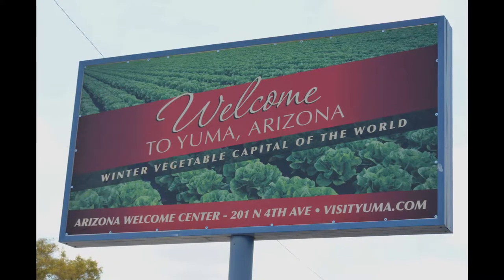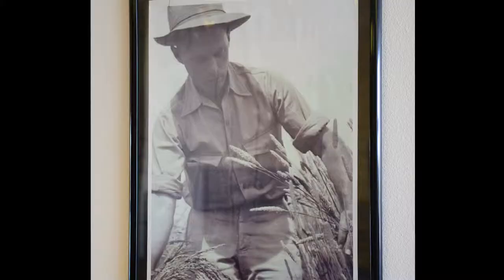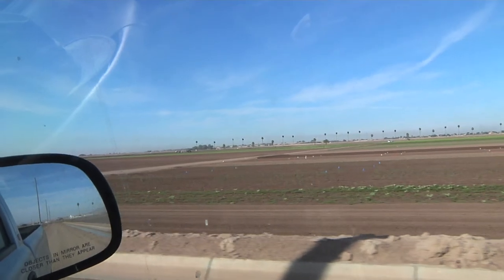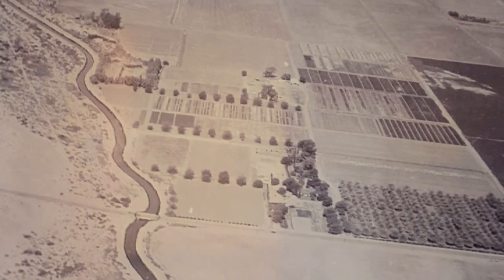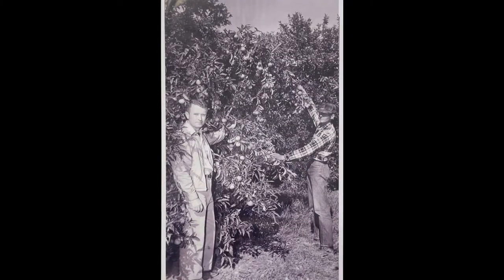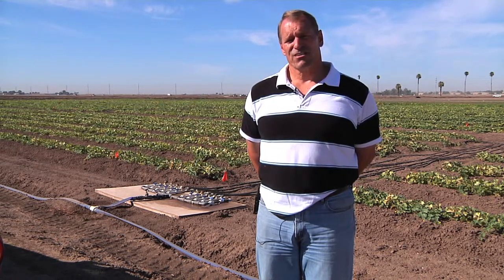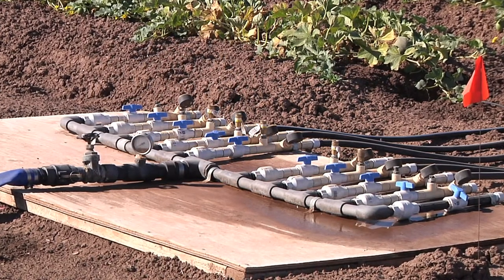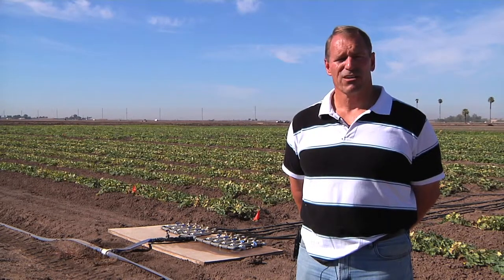Yuma Agricultural Research Center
The University of Arizona's Yuma Agricultural Research Center collaborates with Yuma farmers to research crop diseases, pests, and other unusual conditions to help Yuma's billion dollar agriculture industry stay strong.